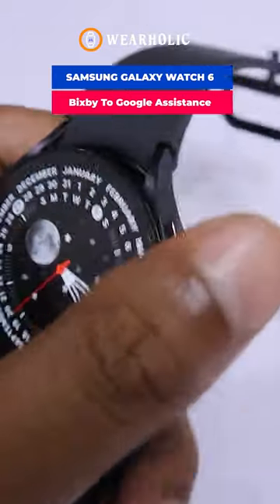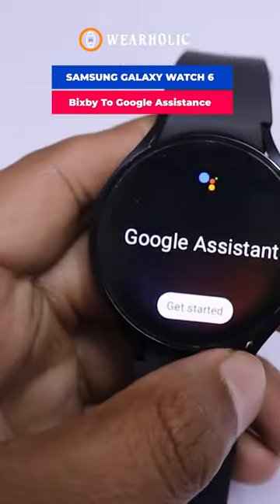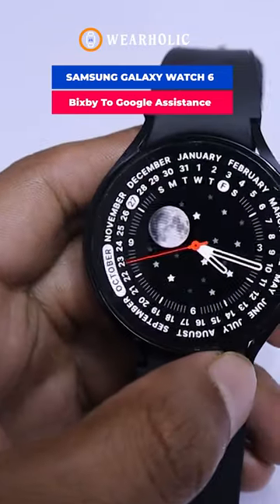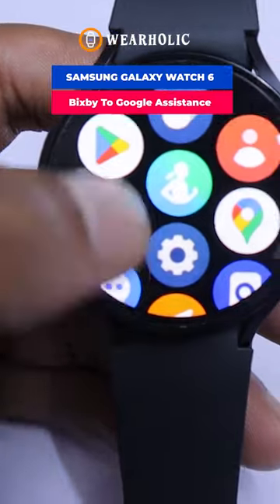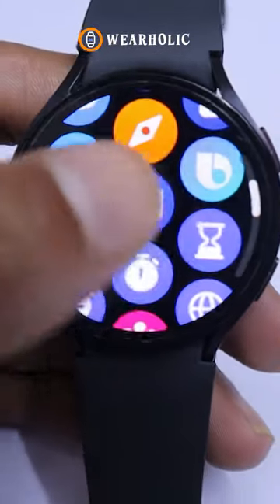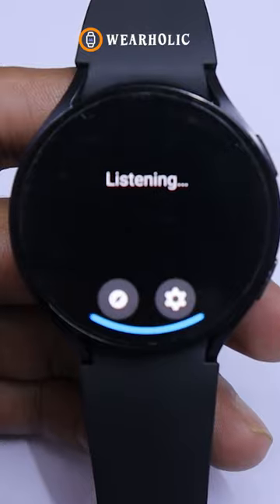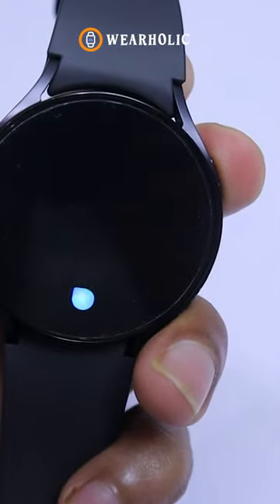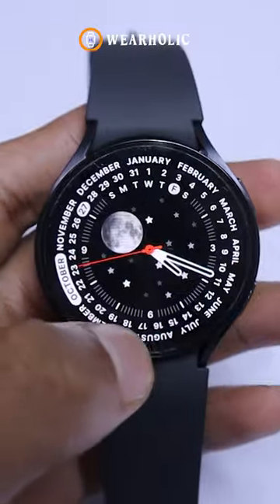How To Change Bixby To Google Assistant On Galaxy Watch 6, 5, 4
Unlock the full potential of your Galaxy Watch 6 with our step-by-step guide on how to switch from Bixby to Google Assistant! 🔄 Discover the seamless process to enhance your smartwatch experience by replacing your virtual assistant.